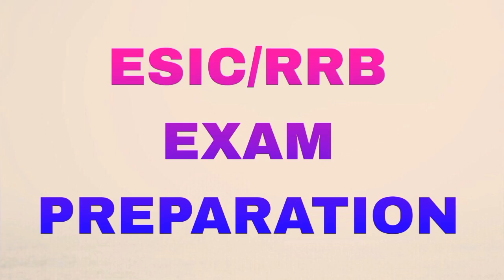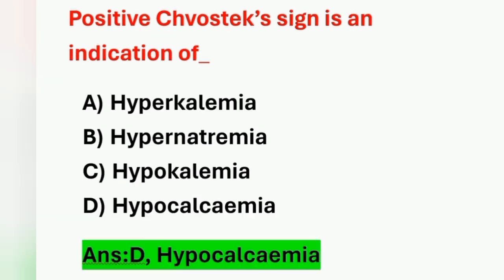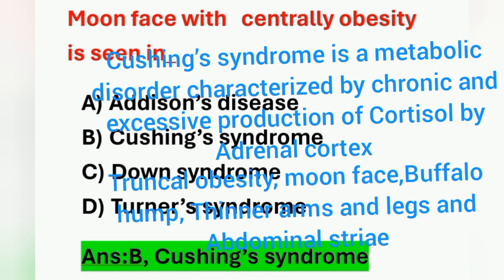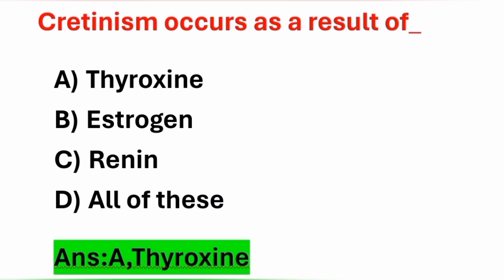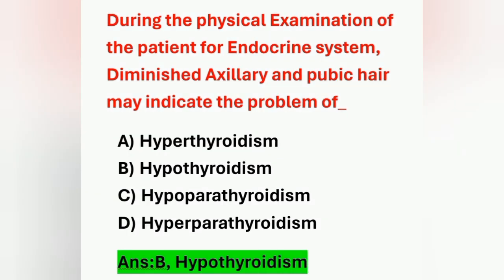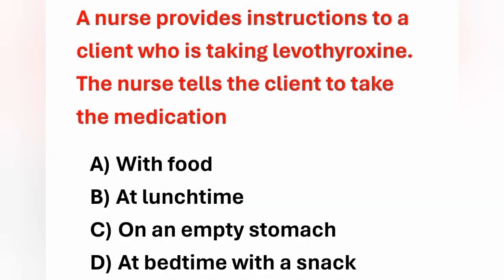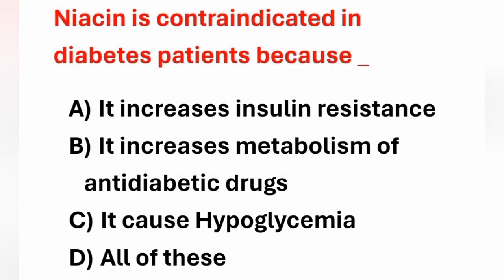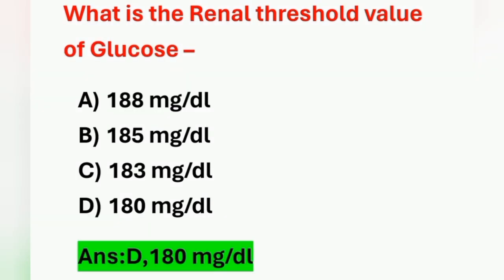ESIC/RRB Nursing Officer Exam Preparation/Subject Wise Special MCQ Part 22/Endocrine Questions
Subject Wise Special MCQ Part 22
Endocrine system